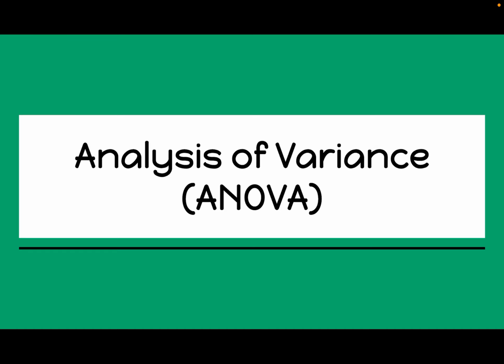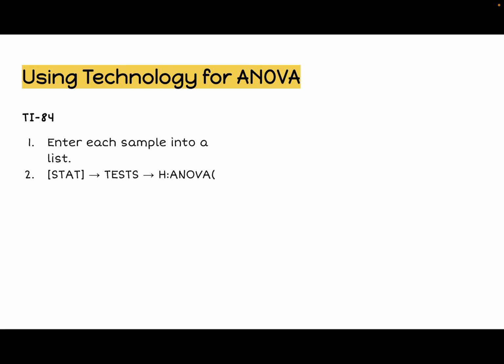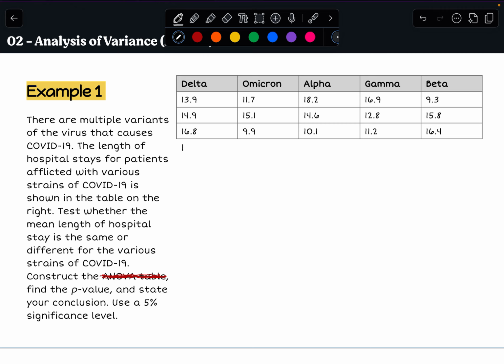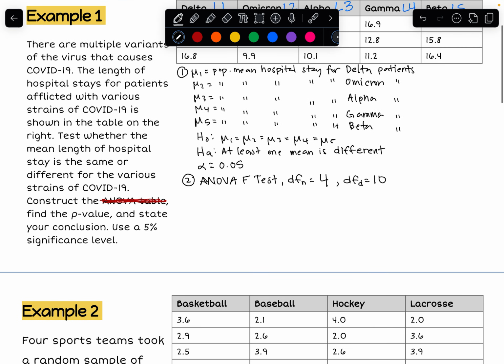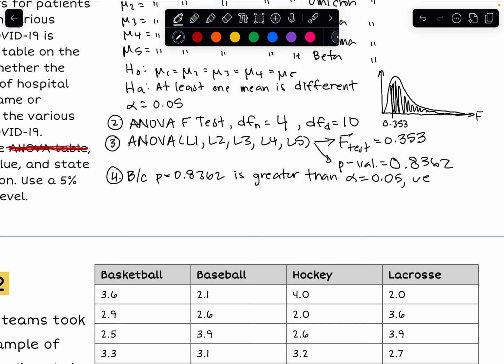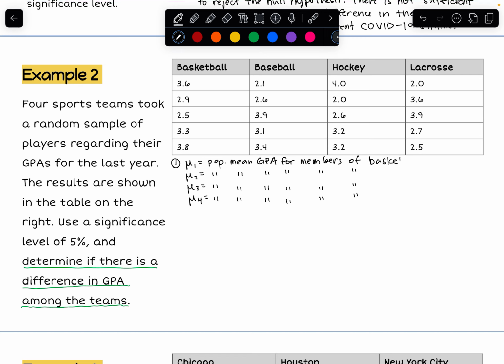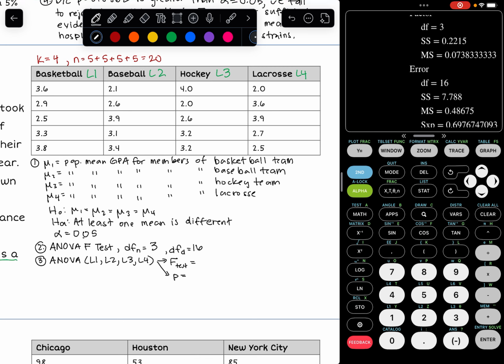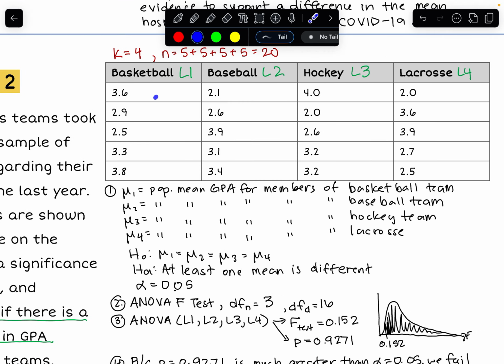Week 7 - Analysis of Variance (ANOVA)